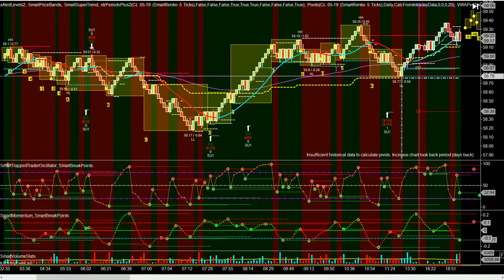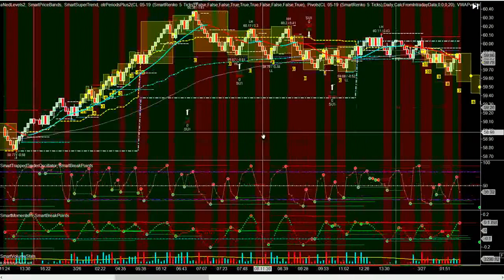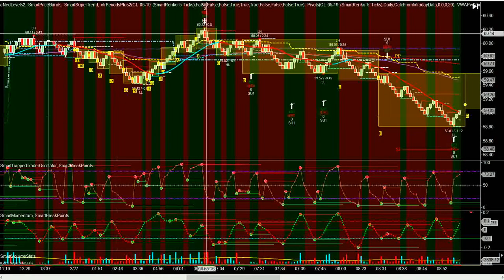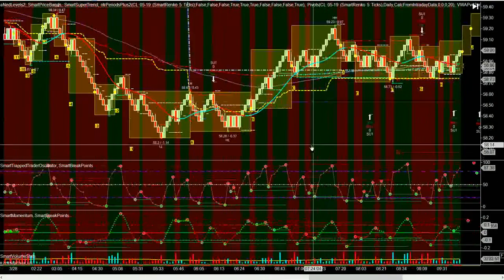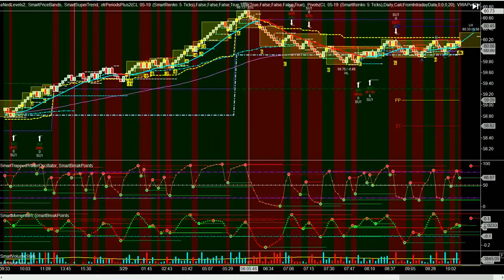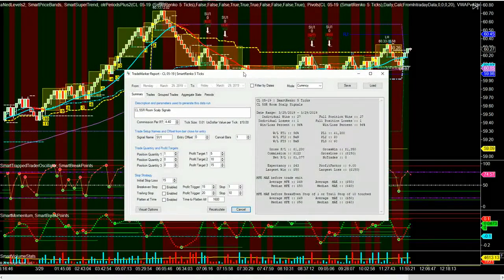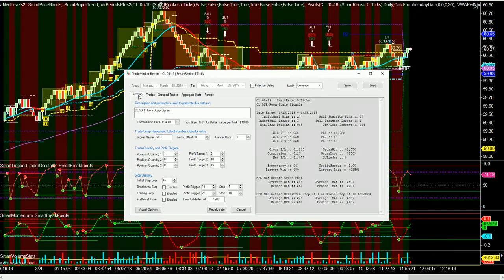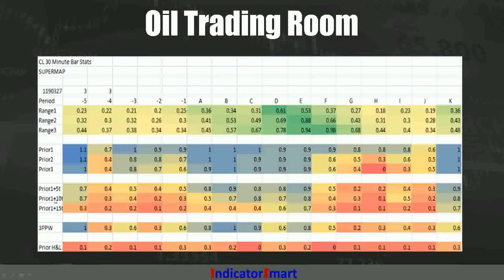Oil Trading Room Super Fast Scalping Signals for week ending March 29, 2019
Join Rob for this weekly recap where he shows how to day trade the crude oil futures using the Smart Patterns trading system and trading tools in the oil trading room. Rob also covers how to use super fast scalping signals we use in the room for high probability quick trades.  In the trading room we trade patterns with known historical probabilitites towards trading targets with known probabilities which combined give you probability stacking. There is nothing else like it. If you want to learn to day trade, to trade in general, or scalping in any market then the oil trading room and the Smart Patterns trading system is for you. The room has about 4 and a half years of history where we have grown through tens of thousands of hours of member use and refinement.  If you want to learn to day trade and are motivated to learn, we'd love to have you on board trading.